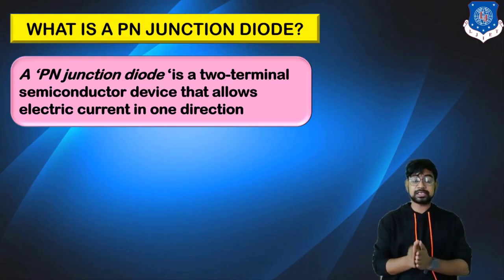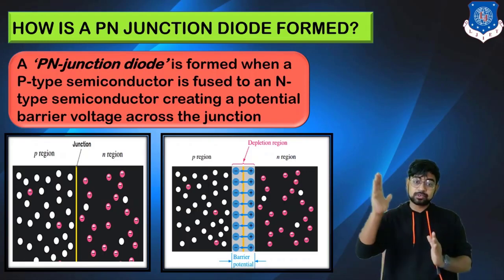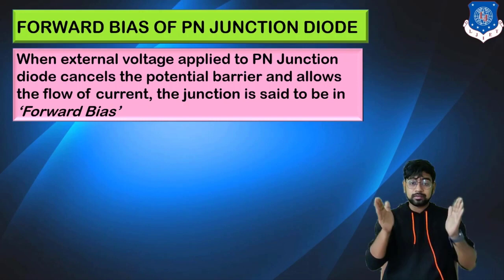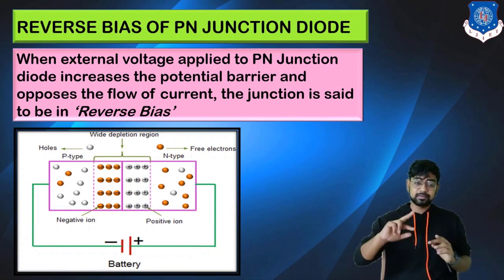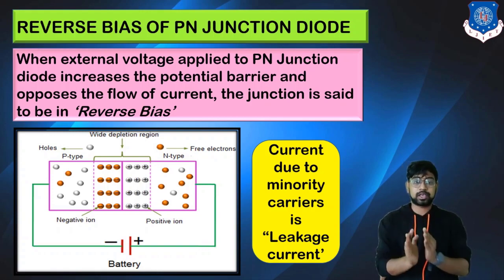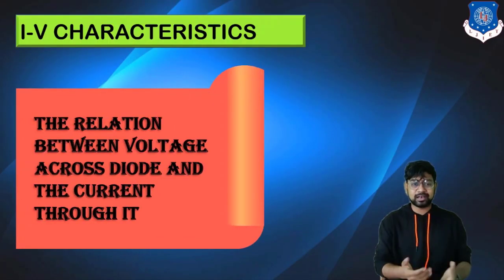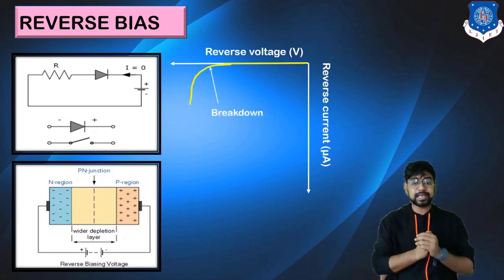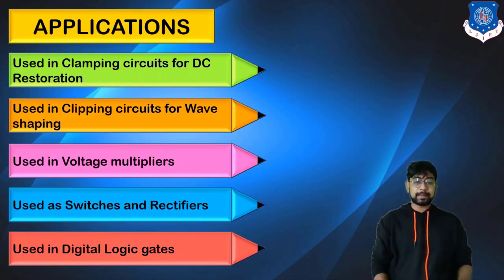LEC-22_PN JUNCTION DIODE